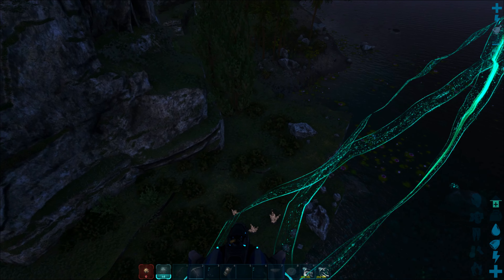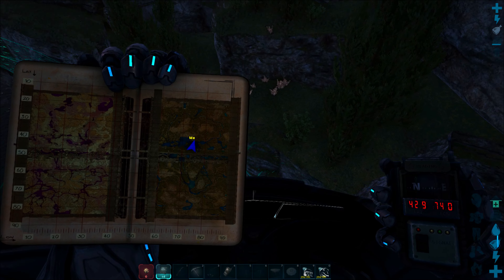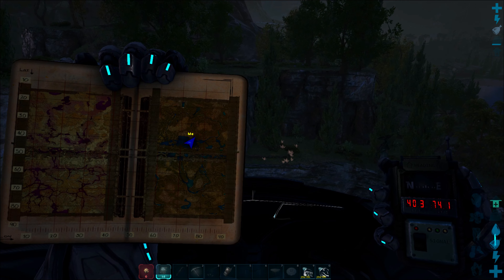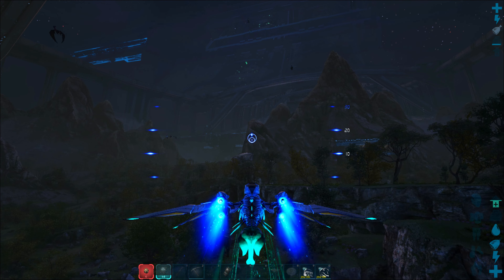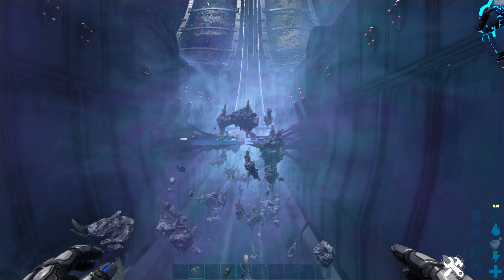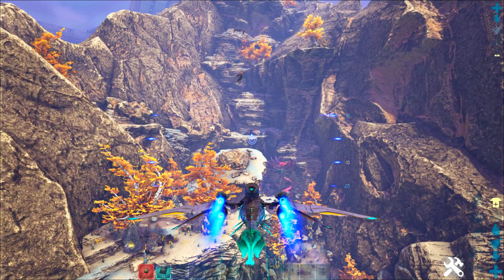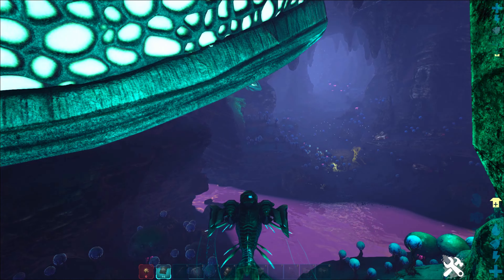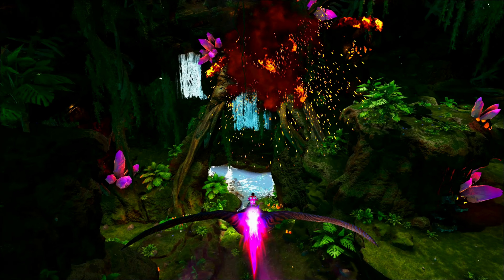All The Best Ways to get Crystal on Ark Genesis 2 - Lots of EASY Genesis 2 Crystal Locations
In this Crystal guide for Ark Genesis Part 2, we will show you all the best Crystal Locations on the Genesis 2 map. Lots of people have asked me how to get Crystal on Genesis 2 because most of the Crystal locations are very well hidden but this guide will get you all the Crystal you need in safe easy locations near the starting zones of Genesis 2.

To skip right to the Crystal locations you're most interested in you can use the timestamps here:

Table of Contents- (0:00)
1. Easy Starter Crystal Location 1 - (00:48)
2. Easy Starter Crystal Location 2 - (2:27)
3. Crystal Locations in Space Biome - (4:29)
4. Epic Crystal Cave Location - (5:20)